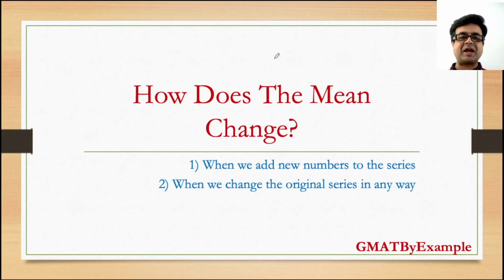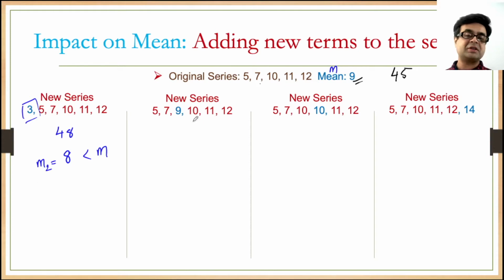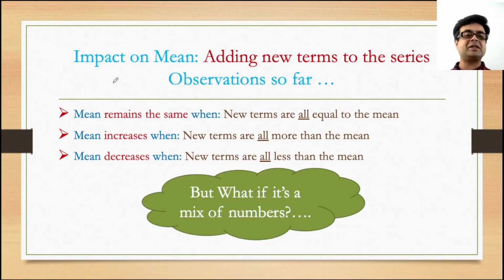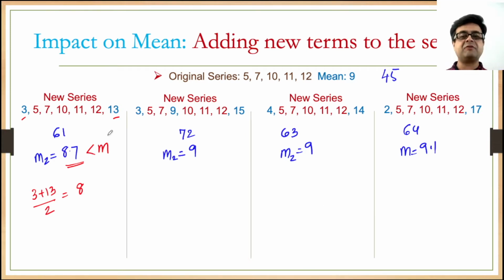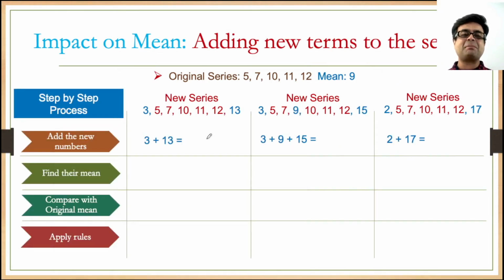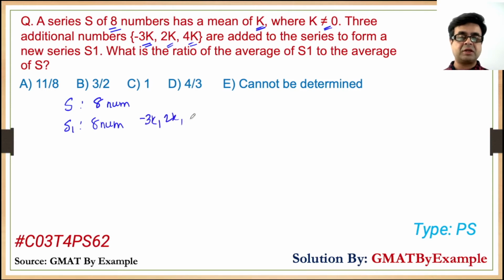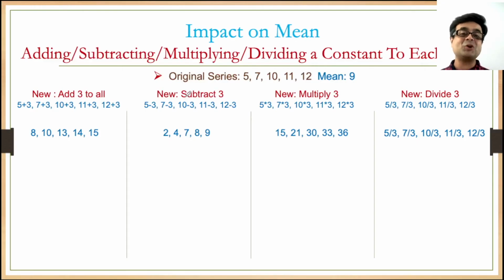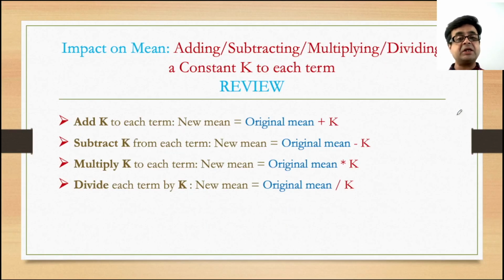Must Know Statistics Concept - Change in Average /mean when changing a series GMAT Statistics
Common Question type on GMAT: Is new average greater or lower than the original. Step by step lesson on how to solve such questions.

🙋🏽‍♀️ Additional Recommended GMAT Resources 💪 :
1. Recommended Online GMAT Course
2. FaceBook Group for more GMAT Prep advice
3. GMAT Preparation Study Plan
4. Free GMAT Mock Tests

Chapters
00:00 GMAT Statistics  How does the mean change when you change a series of numbers
00:53 GMAT Statistics  Change in average when new number added to series
03:14 GMAT Statistics  Change in mean rules - increase decrease or remains same
03:39 GMAT Statistics  Impact on mean - Adding more than one numbers to the series
06:47 GMAT Statistics  Change in mean - step by step process to predict new mean
07:58 GMAT Statistics  How does the average change practice example
09:40 GMAT Statistics Review Change in mean steps to calculate
10:30 GMAT Statistics Change in average - changing each value of the series
12:09 GMAT Statistics  Change in average - Adding / subtracting / multiplying & dividing each number in series